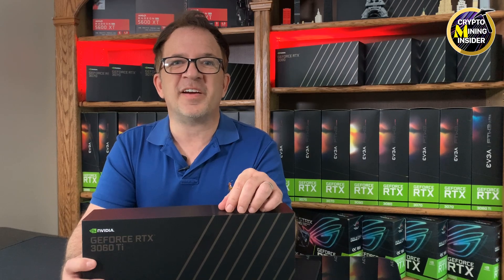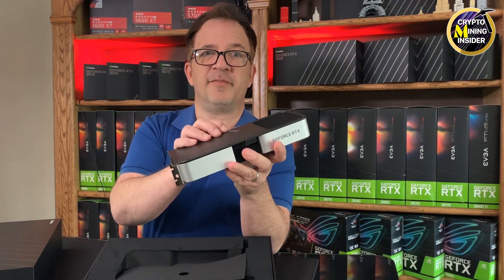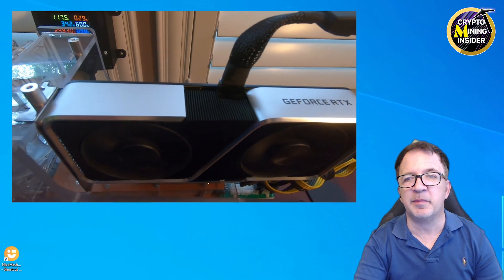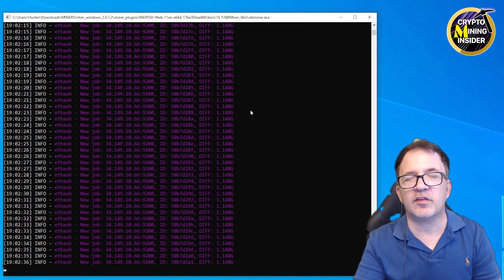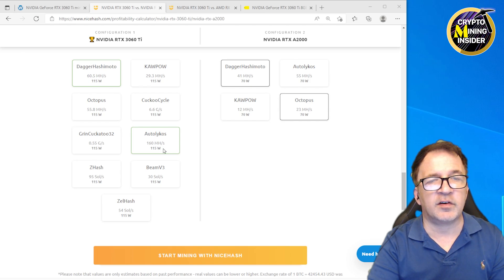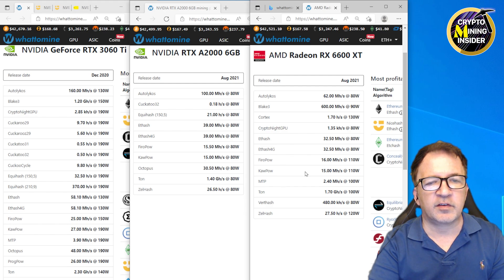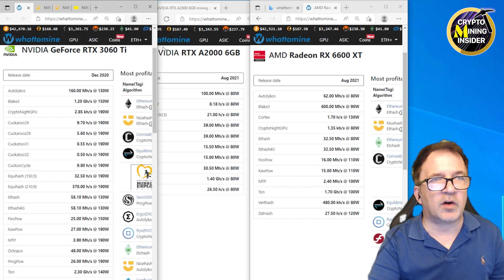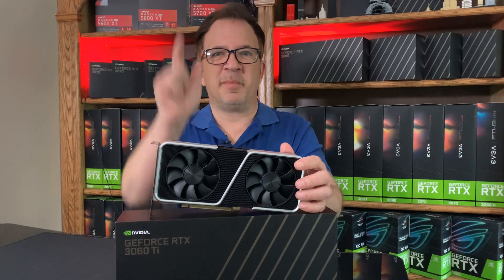Is this my last GPU ? RTX-3060Ti Founders Edition | Review & Comparison with A2000 & 6600XT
In this video I will Unbox and Review NVIDIA's Founders Edition RTX-3060 Ti graphics card and do an in-depth evaluation and mining test of Ethereum and Alt Coin mining analysis. With Ethereum Proof of Stake on the horizon I take an in-depth look at mining Alt-Coins like Ergo, Conflux, Raven, Flux and more and do a Side by Side comparison of RTX-3060 Ti vs NVidia's A2000 and AMD's 6600XT.

These cards are almost always Sold Out because they are such high Demand, but if you follow my Channel and Some GPU Discord notifications for GPU Stock Notificatinos you may be able to find one - even when they say out of stock online